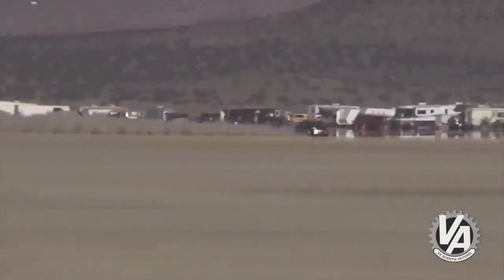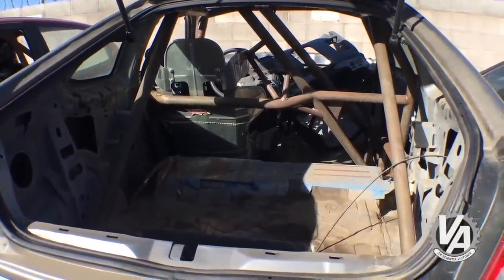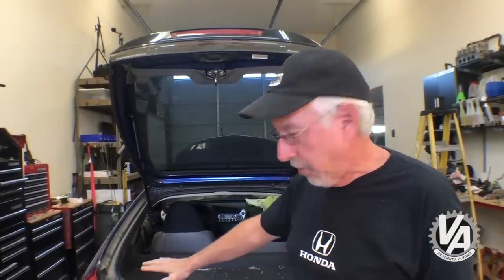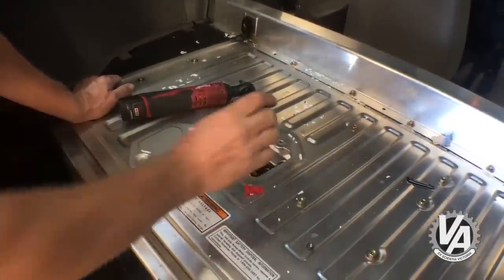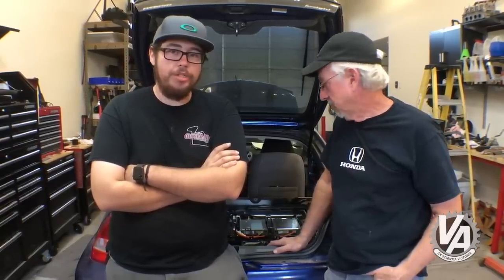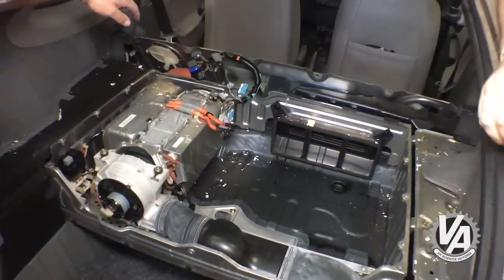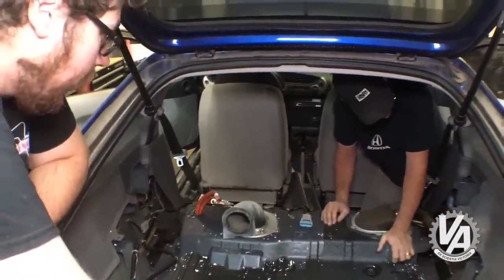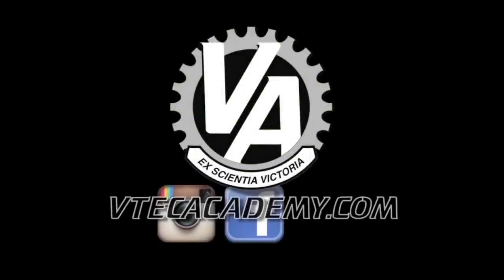Project Epiphany 2: Insight K-swap Part One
By Aaron Gaghagen

Brian likes the Honda Insight a lot. Not just a lot, but A LOT A LOT. I mean, how else would you explain his behavior? First, Brian built an Insight for land speed racing. Him and the crew put tons of hours into that car. All of that effort was rewarded when Brian won a championship in his Insight that he dubbed Epiphany. Then he did this little thing where the back end started to come around while he was crossing the El Mirage dry lake bed going about 180mph. One of the front wheels caught an edge and dug into the earth. Yadda, yadda, yadda... 15 1/2 flips and a half second engine removal later, the car was done and Brian was in the hospital looking like an extra from The Walking Dead.

Basic people say that the best ways to get over an ex is move on to the next, but Brian is far from being basic. So, what did he do to get over the loss of his beloved Project Epiphany Insight? He went and bought three Insights to replace it! Each car will serve a different purpose. This is Project Epiphany 2, the street car replacement for the Honda Insight land speed racer, the original Project Epiphany.

It's a long road to go from fuel sipping commuter hybrid to a replacement for a record smashing land speed champion. In this first installment we introduce you to the new project and start the build!